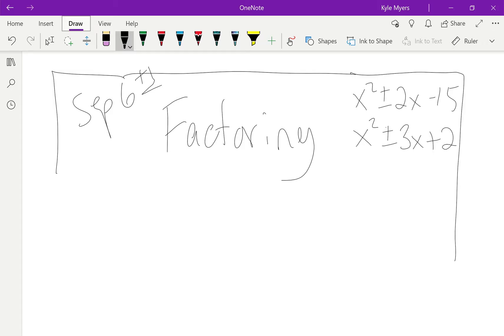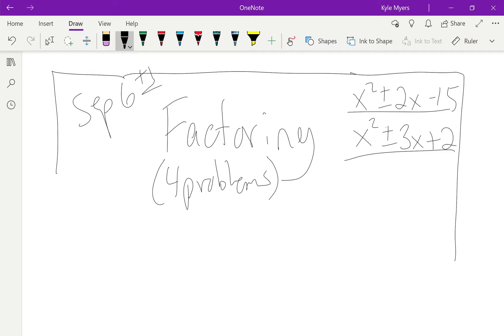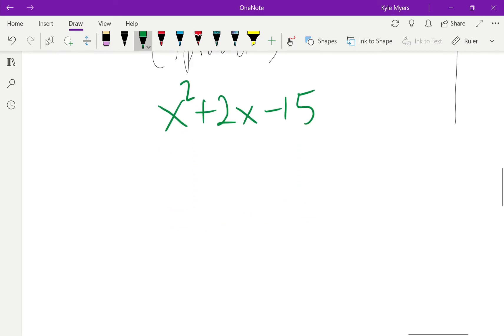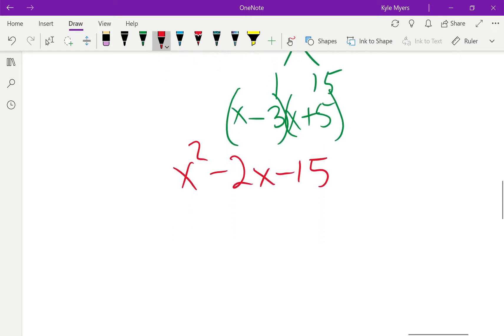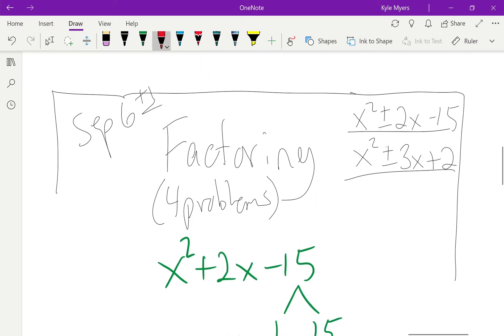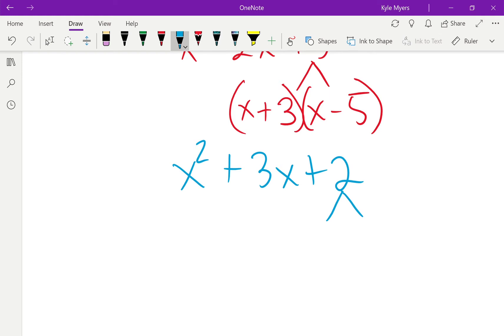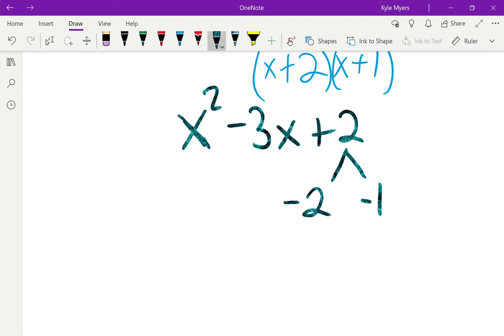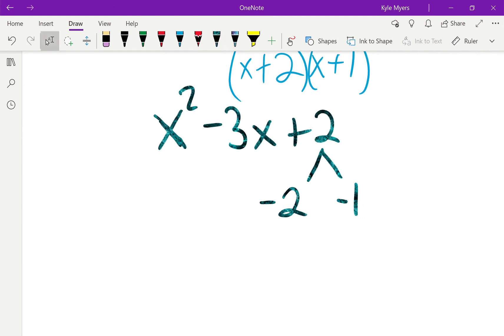How to factor x^2+2x-15, x^2-2x-15, x^2+3x+2, and x^2-3x+2